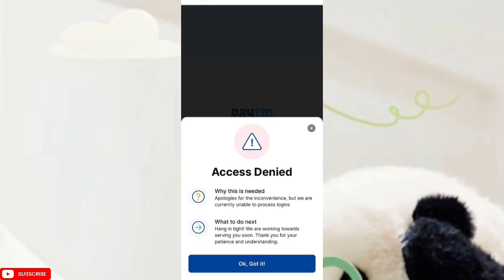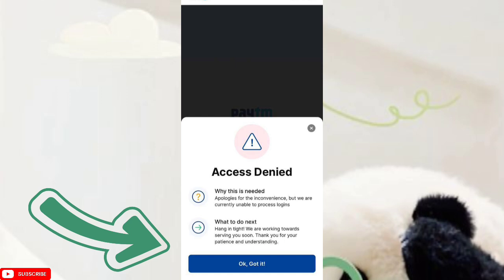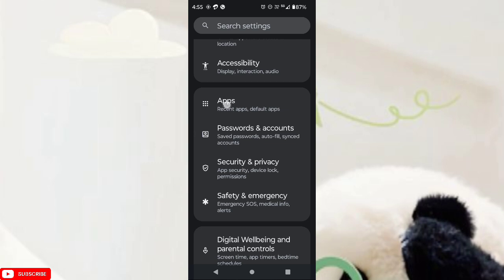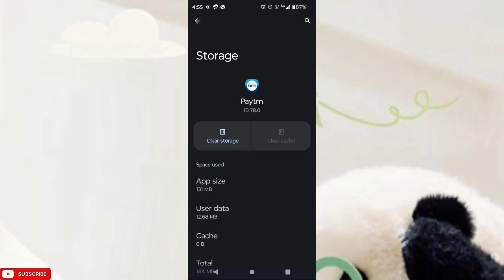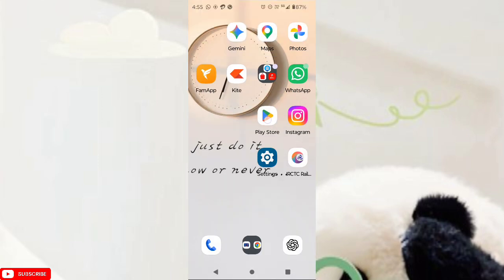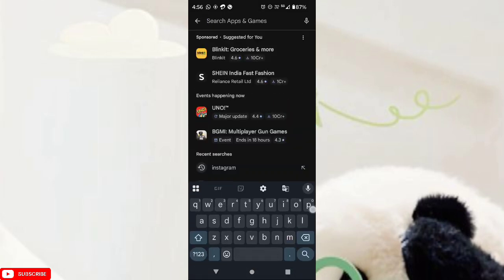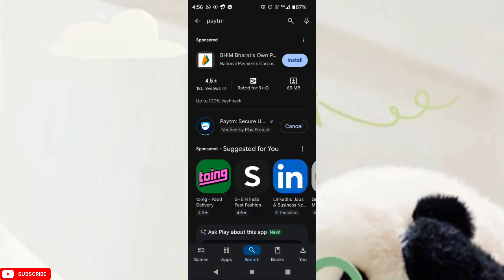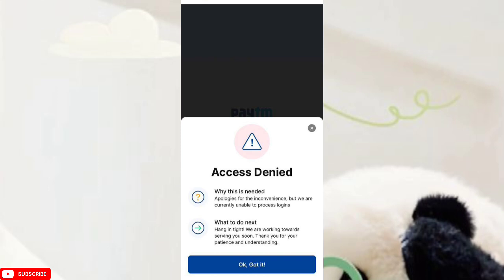How To Fix Paytm Access Denied Problem (2026)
Getting “Access Denied” error on the Paytm app? 😥
In this video, I’ll show you how to fix the Paytm access denied problem easily. If Paytm is not opening, login is failing, or you’re getting access denied during payments, follow these working solutions step by step.
✅ Update Paytm App
✅ Fix Network & VPN Issues
✅ Login Error Solution
✅ Working Methods 2026